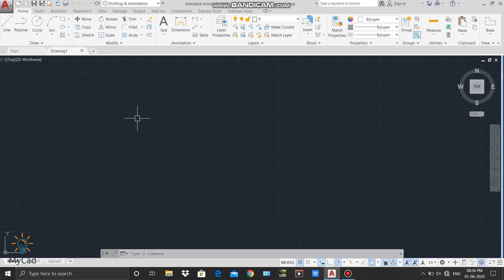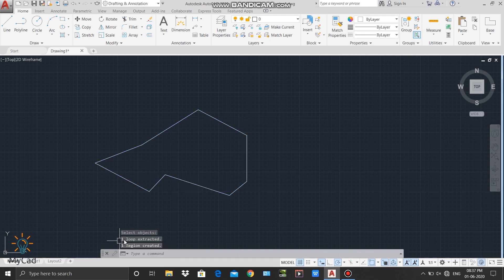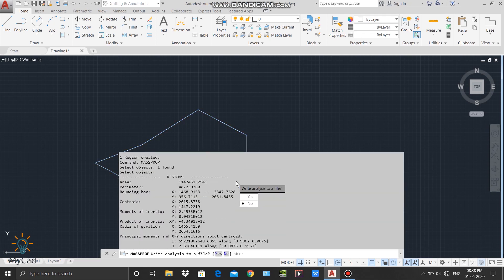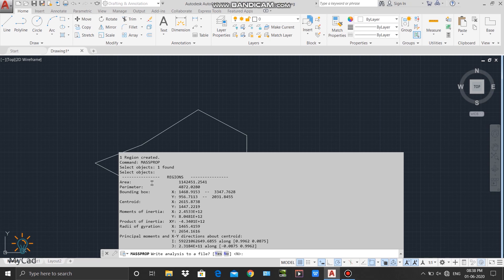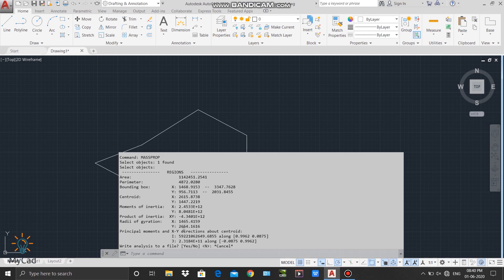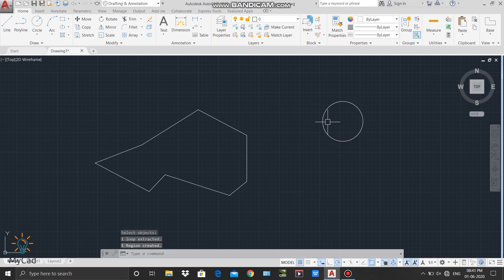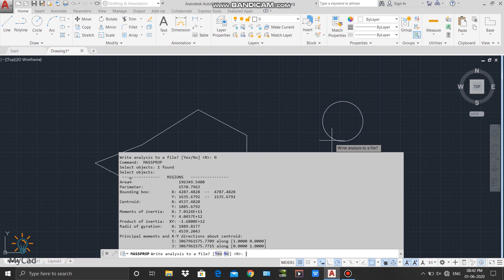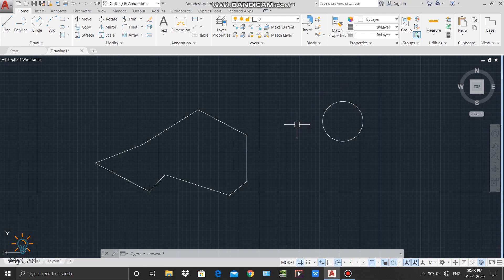AutoCad 2020:Tutorial-5: How to find centroid, Moment of Inertia about any axis of any area.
In this video some tools which are used to draw 2D drawings are explained in details. The points are explained in this video are
1. How to find the Centroid of any area
2. How find Moment of Inertia of any area about X and Y axis,
3. How to find Moment of Inertia about axis passing through centroid,
4. How to find radius of Gyration about X and Y axis,
5. How to find Area of the region,
6. How to find the Perimeter of any region